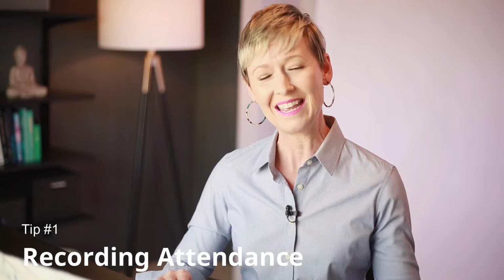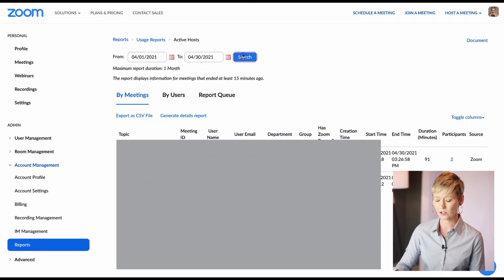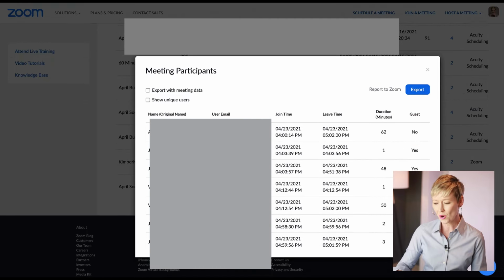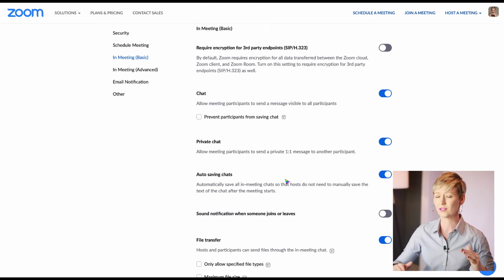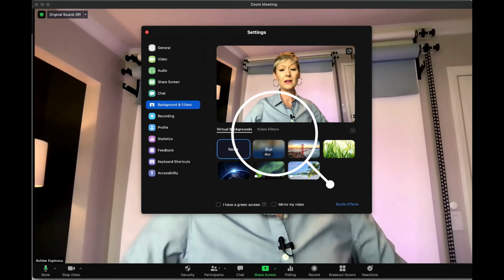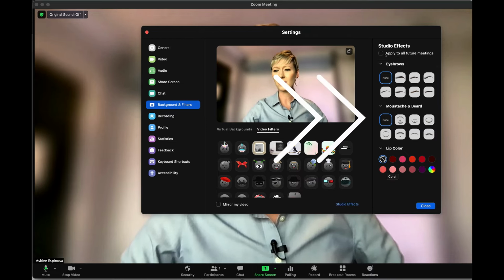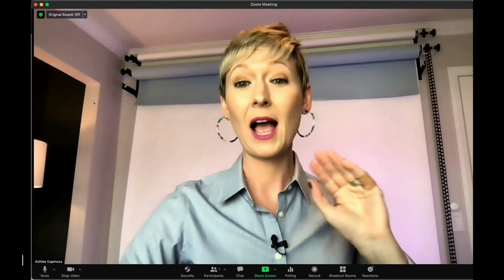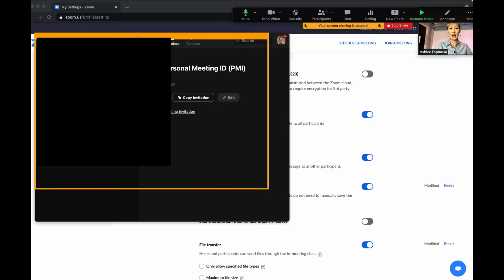Your Students Hate Your Zoom Classes? Do This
Here's 5 tips and tricks for teaching online using Zoom in your classes that might help make your life a little easier, creative and fun when teaching remotely. I'm also sharing a few tricks that I've been using lately that make it fun for the students and allow a little self expression in the online education world.

📝 Show Notes
00:00 Intro
00:42 Tip #1
2:20 Tip #2
3:08 Tip #3
5:10 Tip #4
6:48 Tip #5
7:48 Final Thoughts

✅ Related playlist series ⤵️

Some product links in this description are affiliate links which means if you buy something I'll receive a small commission which supports my channel and allows me to continue creating videos.

🎥 Tech + editing tools I used to make this video ⤵️

Camera Canon Mark III
Lavalier Mic
Zoom H6
GVM RGB LED Video Lighting Kit
Neewer Photographer 3 roller mount
White photog paper
MacBook Pro

🎙My podcast Breaking the Fourth Wall focused on making positive change in musical theatre

Ashlee Espinosa, MFA in Musical Theatre, is an actor, educator, creator, coach, and wellness advocate who helps people overcome their fear of broadcasting their talent so that they can maximize their potential. She offers online courses, memberships and 1:1 coaching in her online studio.